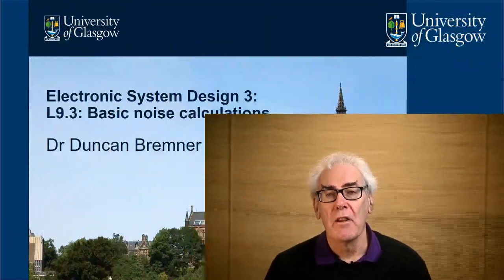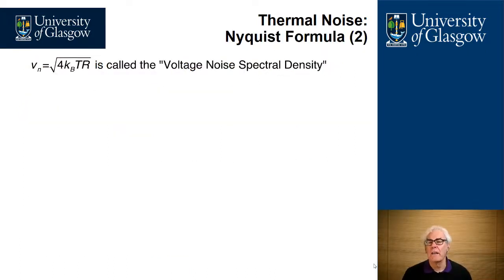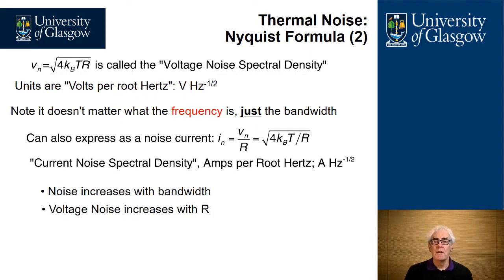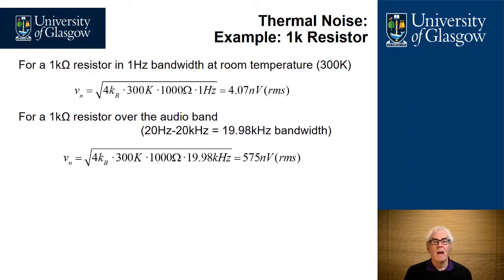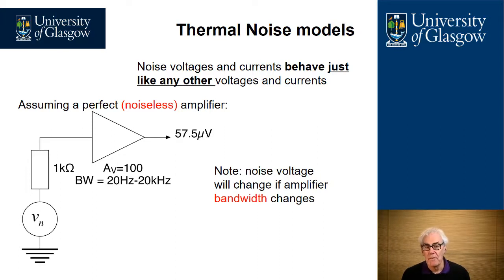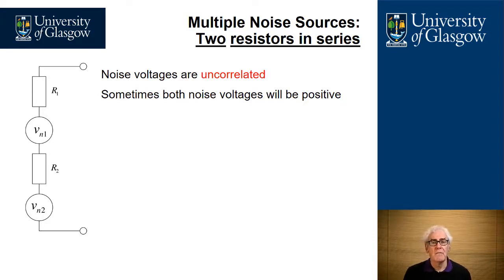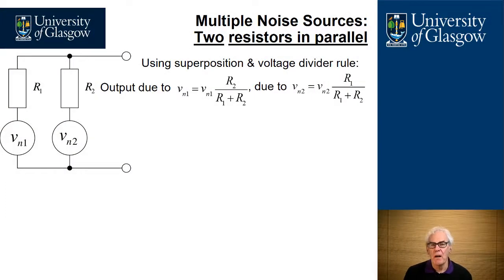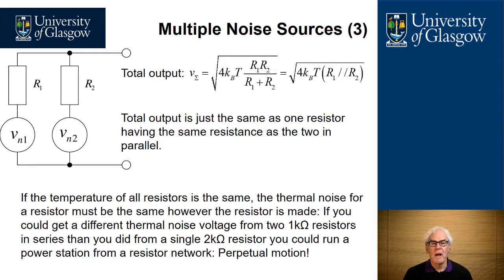ESD_Lecture 9 3 1280x720 CC En